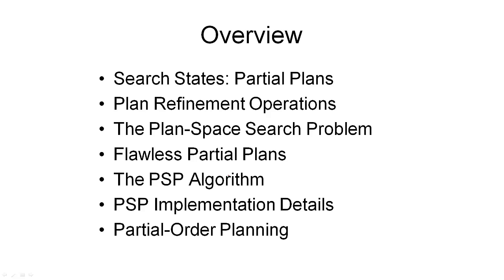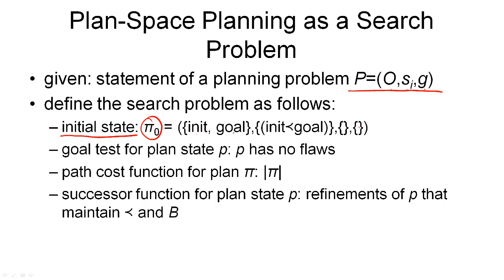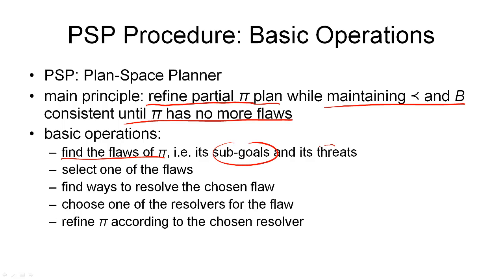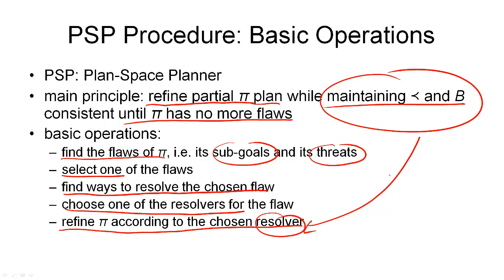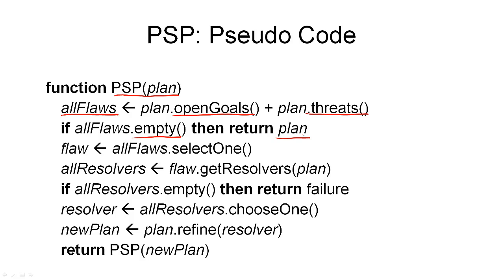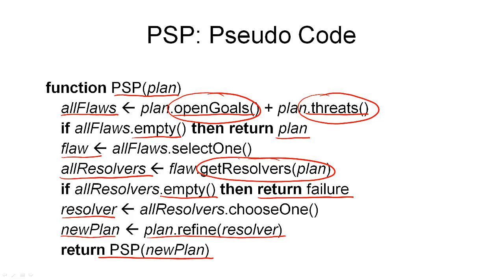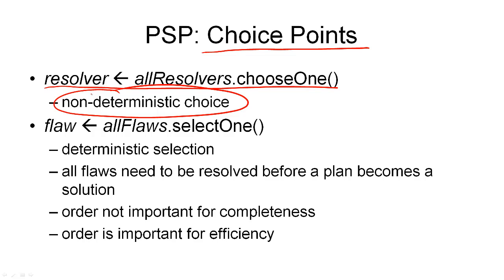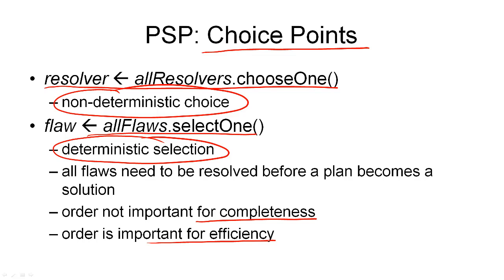3.5. AIPLAN - PSP Algorithm